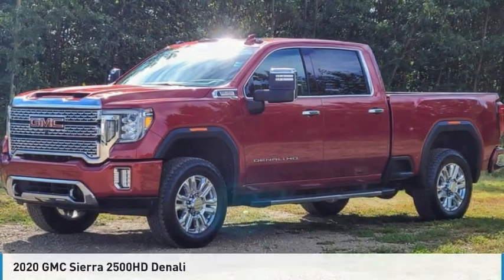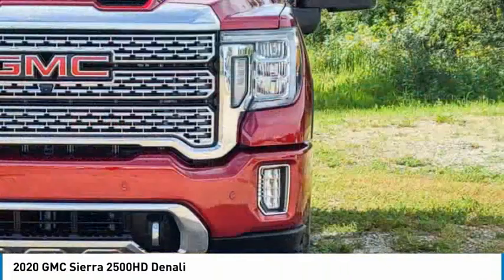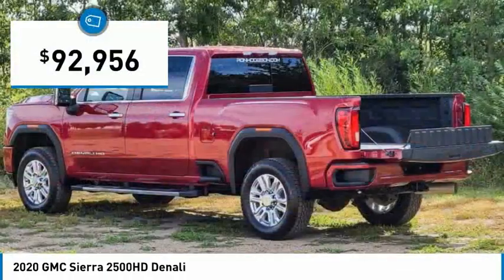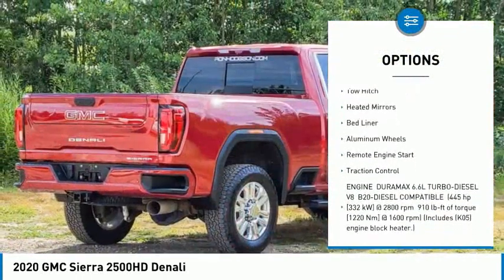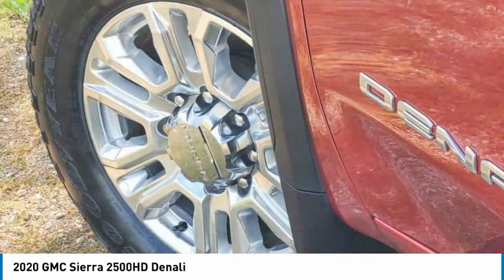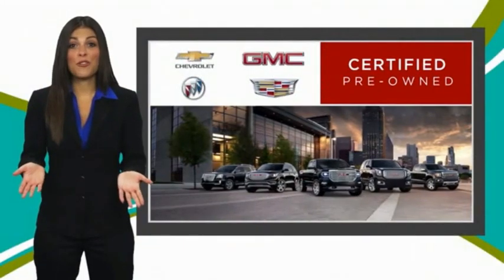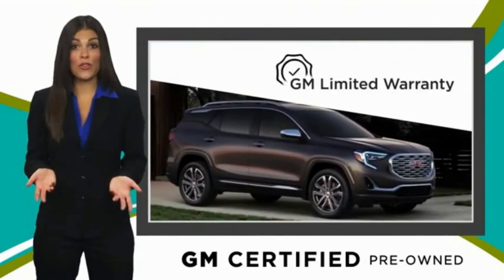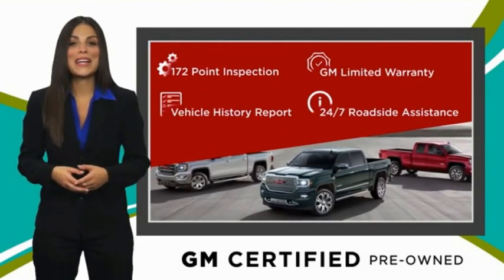2020 GMC Sierra 2500HD P51017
2020 GMC Sierra 2500HD Denali

ONE OWNER. CARFAX CLAIM @ 1639 & 9,047